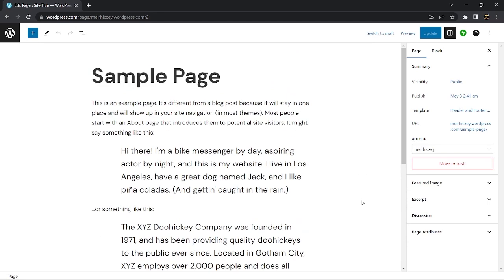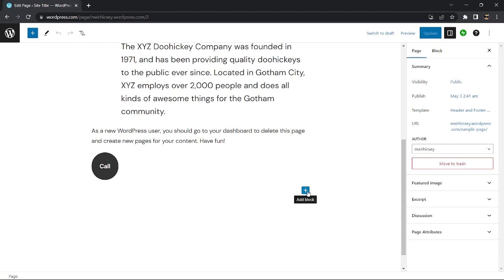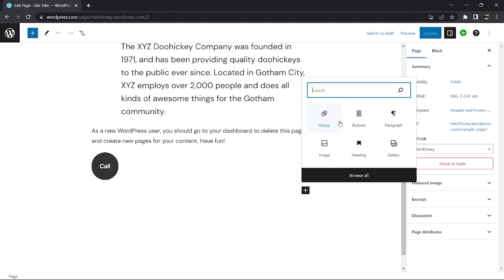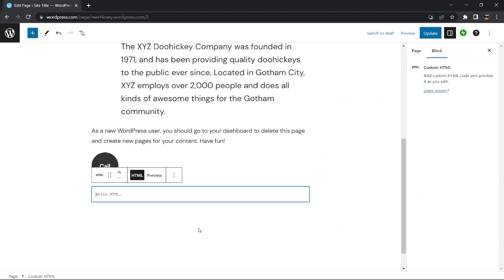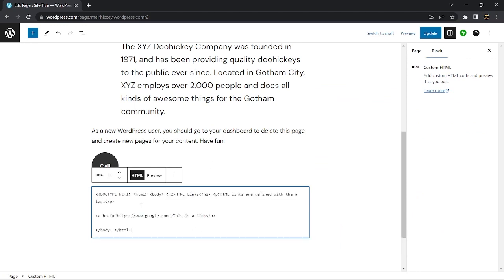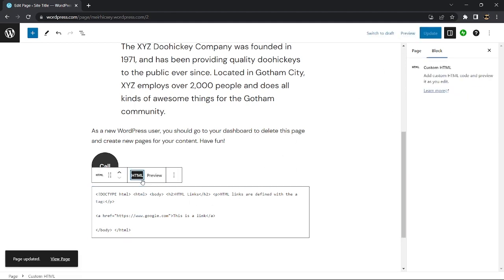How To Add HTML Code In WordPress (2023)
Learn‎‎‏‏‎ ‎How To Add HTML Code In WordPress

In this video I will show you‏‏‎ ‎how to add html code in wordpress